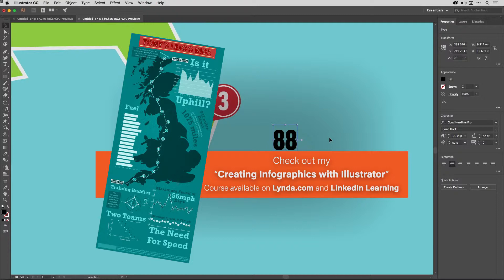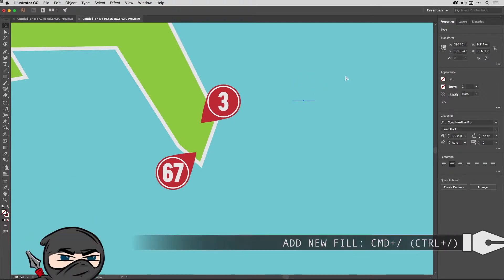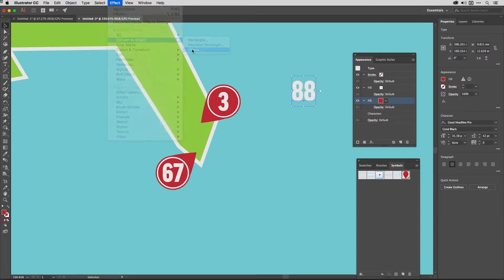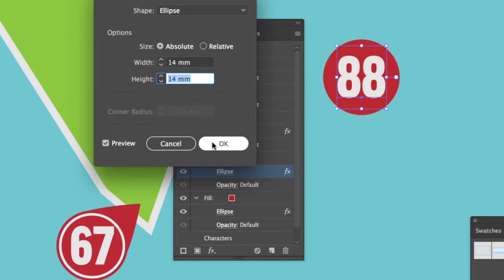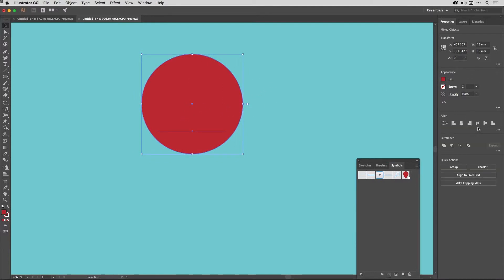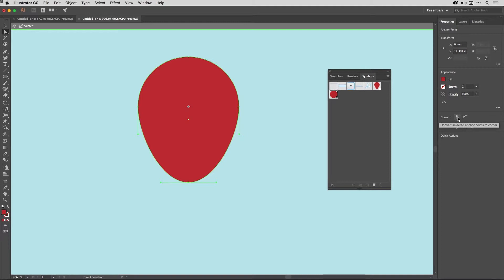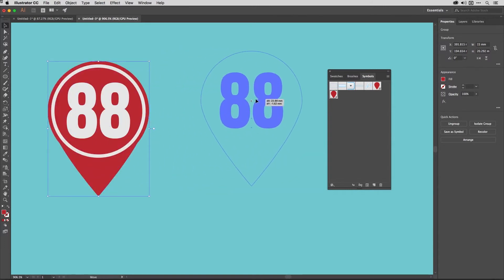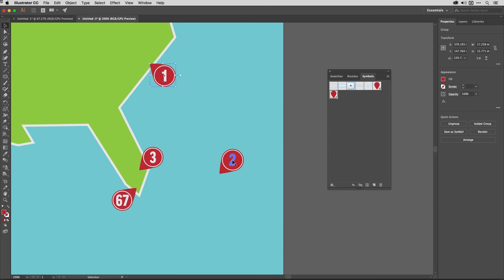Make a FlexiMarker for Infographics and Maps in Illustrator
In this movie you'll find out how to make a pointer graphic annotation that can point in any direction.